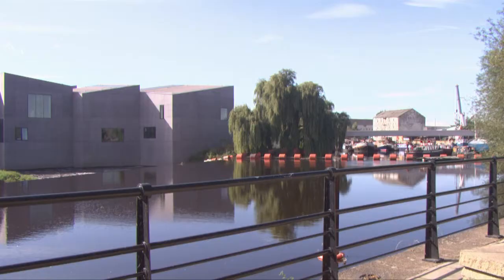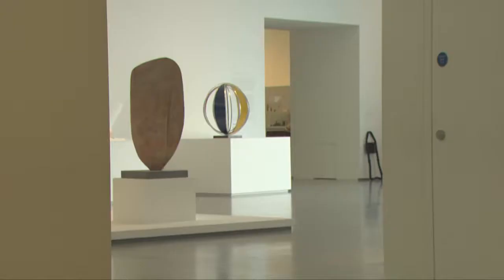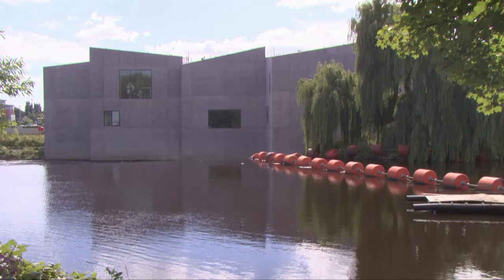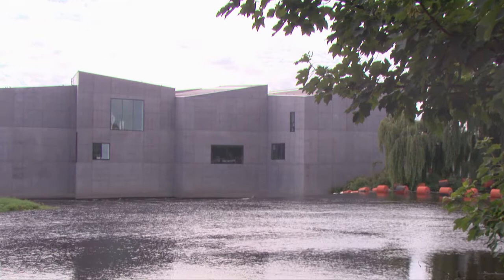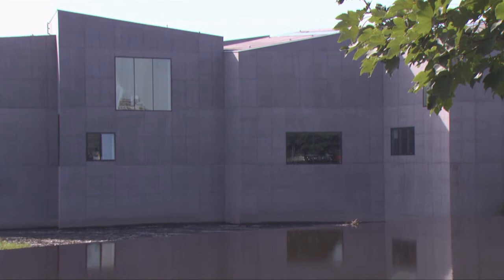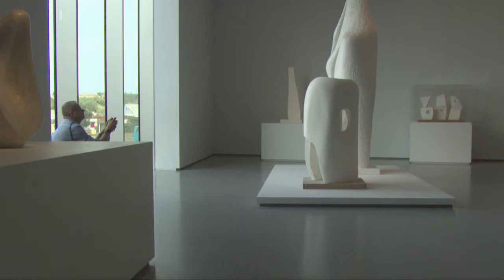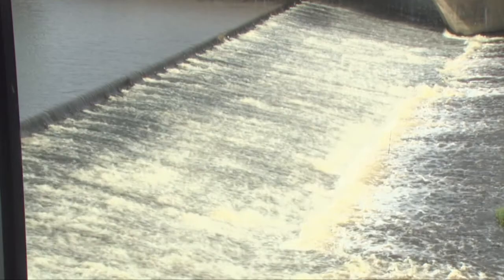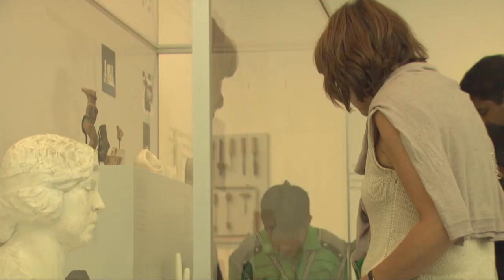The Hepworth Wakefield by David Chipperfield Architects